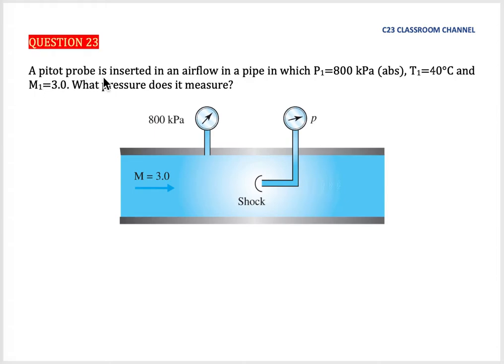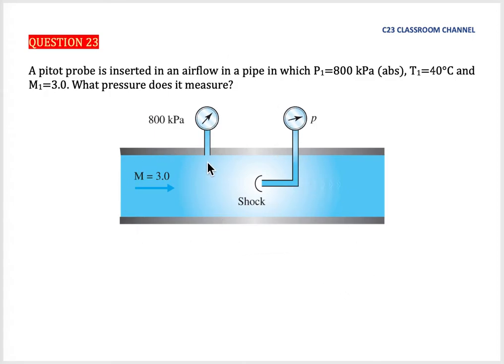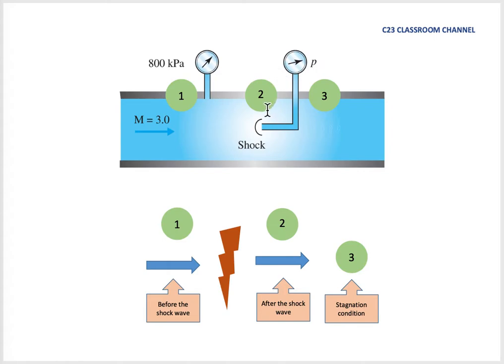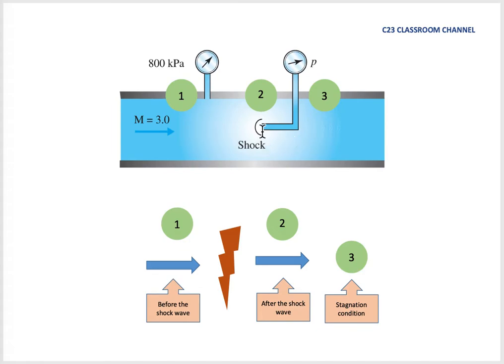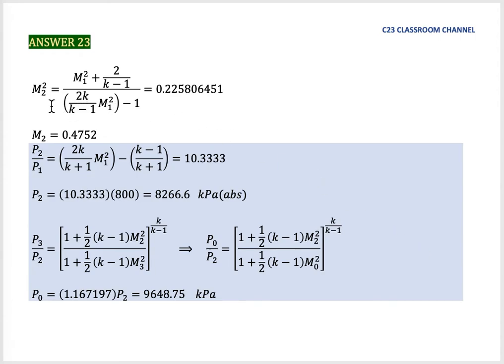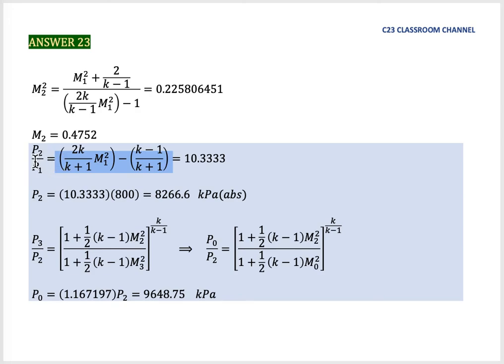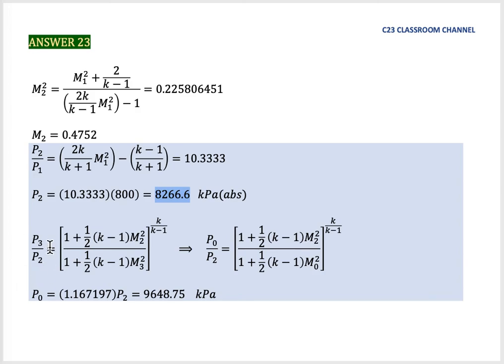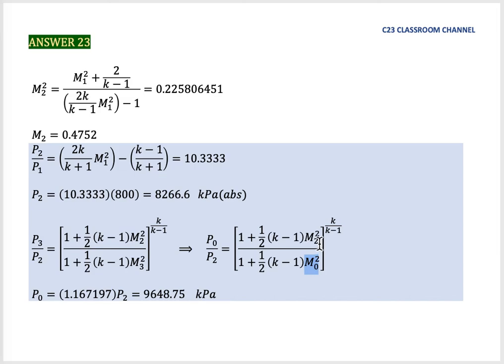Compressible Flow Tutorial 23 - Normal shock wave